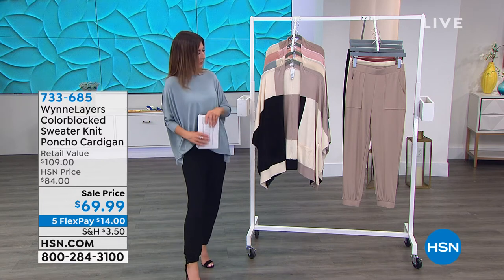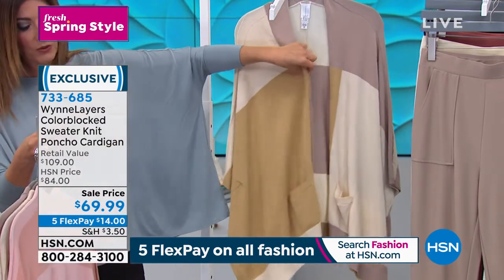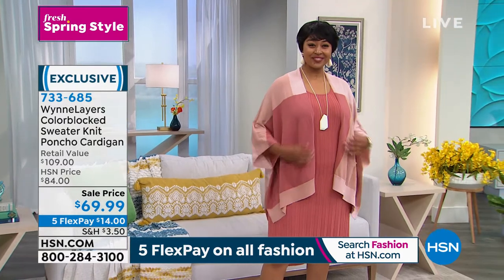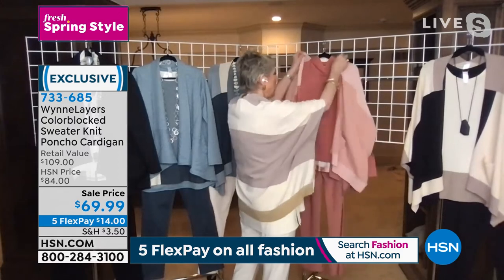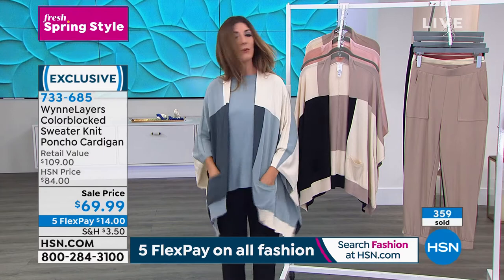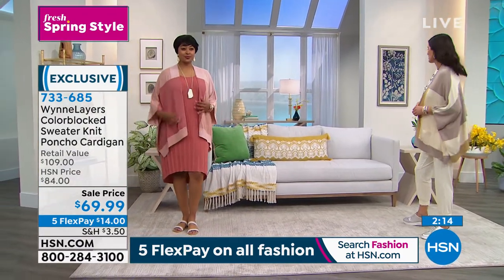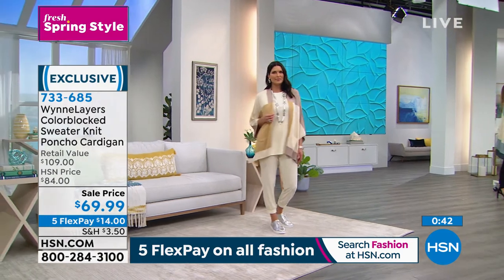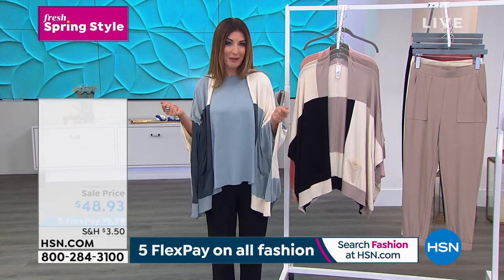WynneLayers Colorblocked Sweater Knit Poncho Cardigan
Build a better wardrobe with timeless pieces you can layer throughout the seasons. This ponchostyle cardigan from WynneLayers adds endless style opportunities to mix and match back to anything in your closet.